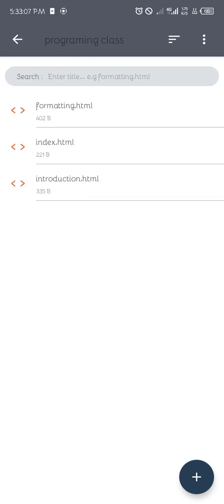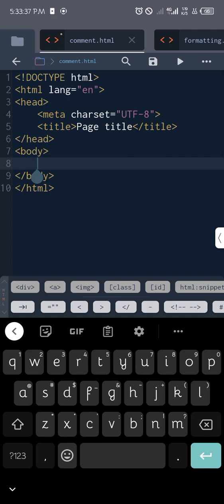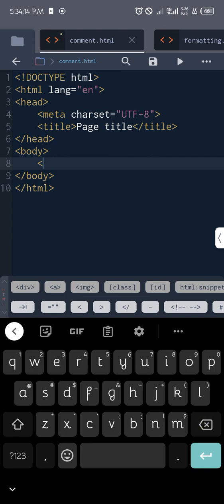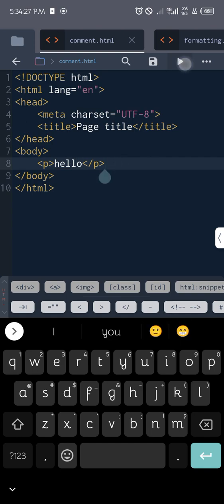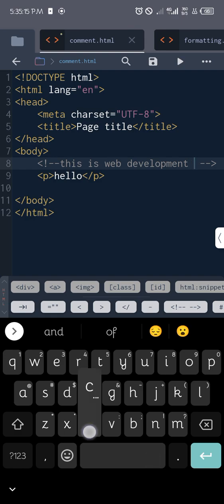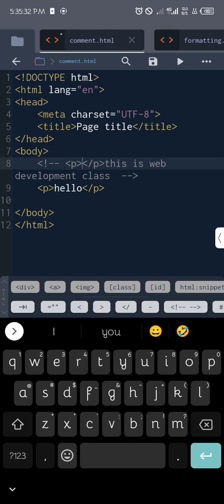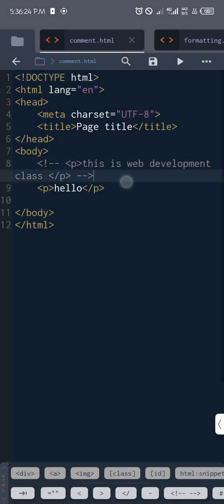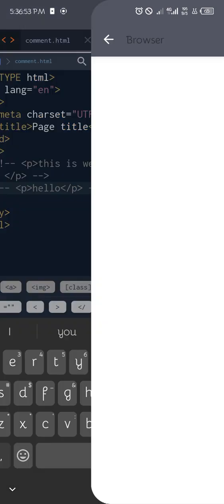Get Creative With Html Commenting!